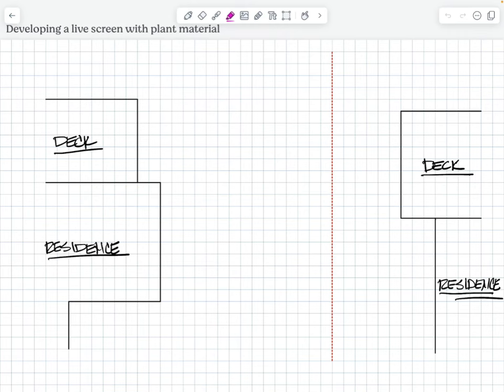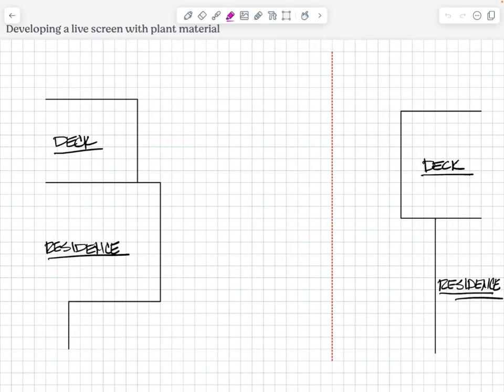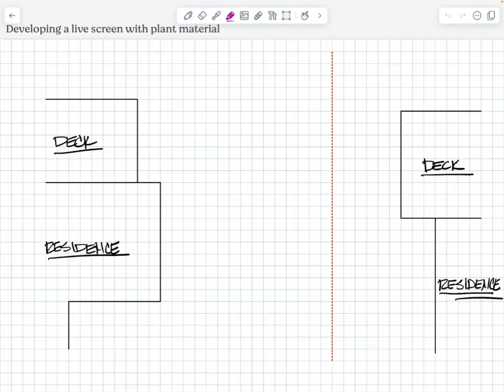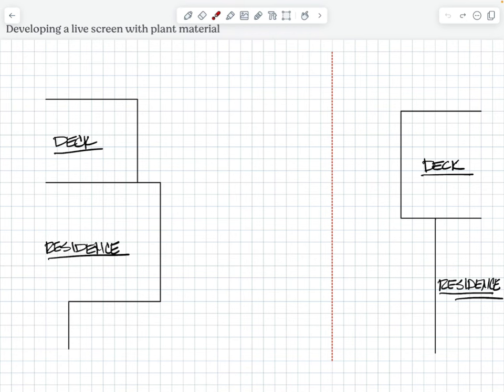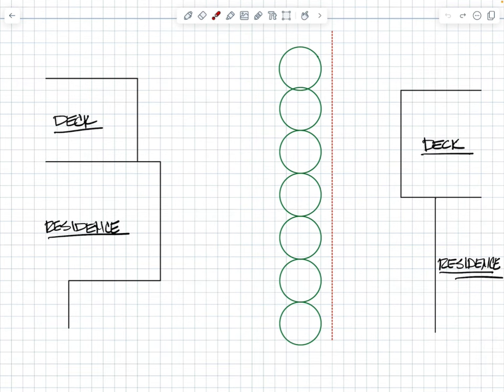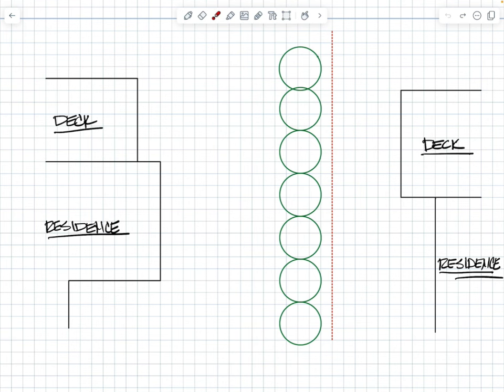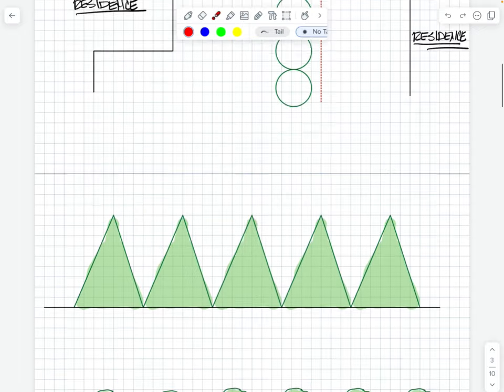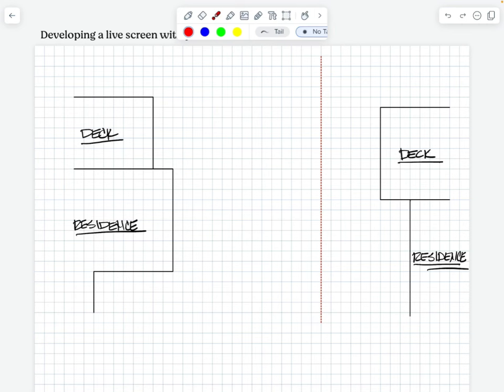Tutorial How to design and plant a garden screen DIY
Let's forget about the old school HEDGE and think about designing and planting a living plant screen which will offer you privacy while being aesthetically pleasing, attract birds to your yard and when up lights are added, greatly increases the appeal of your gardens at night.

The folioing two nurseries are wholesale only and serve landscape contractors and other professionals in the green industry.  WITH that being said, you should ask that your contractor purchase their plant material from these nurseries if your project is in Southeast Wisconsin.

Mariani Nurseries offers perennials, ornamental shrubs and truly specimen ornamental tress.

Midwest Groundcovers offers groundcovers, perennials and ornamental shrubs.

Technology/Cameras/Drones